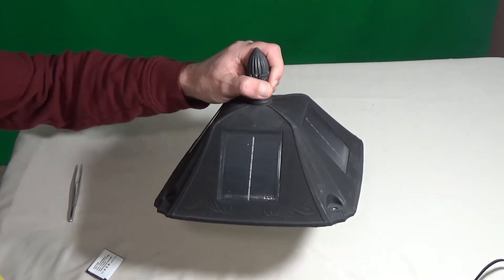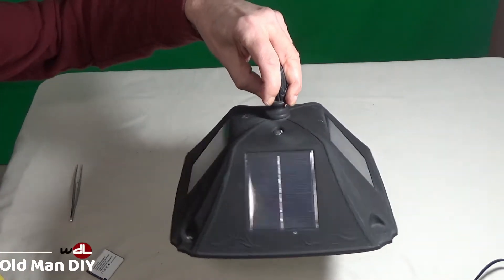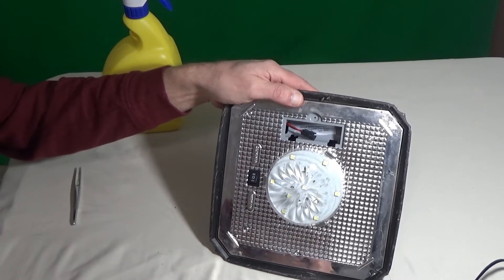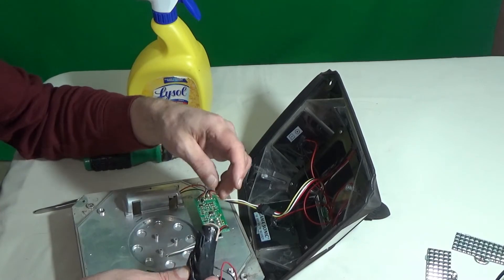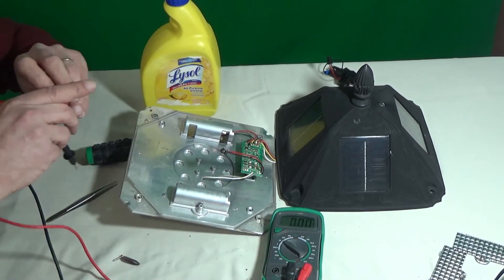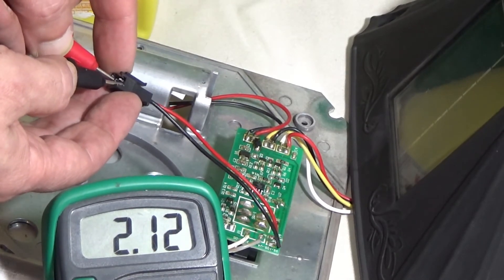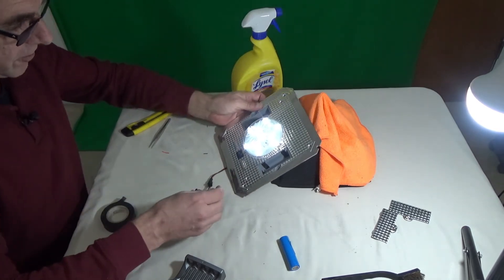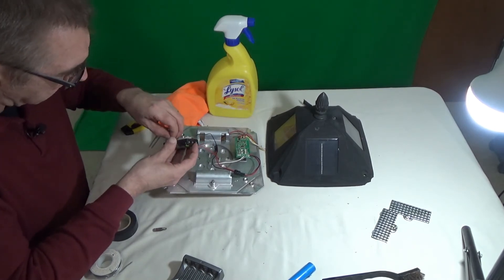Solar Light Repair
Homemade battery pack for Gama Sonic solar light.